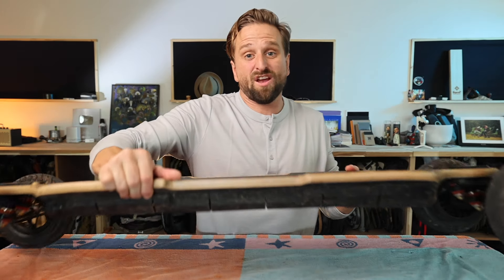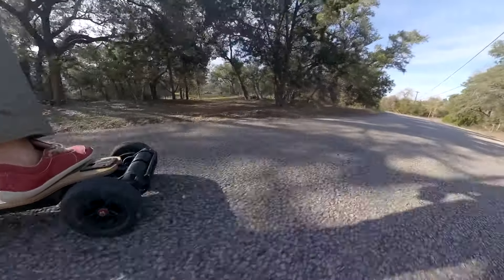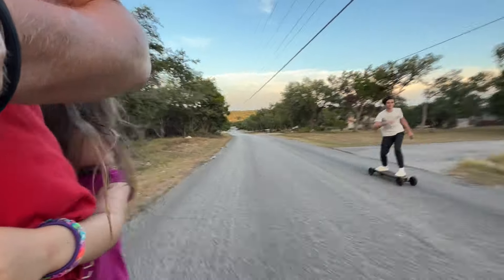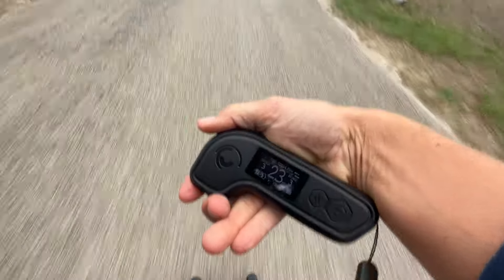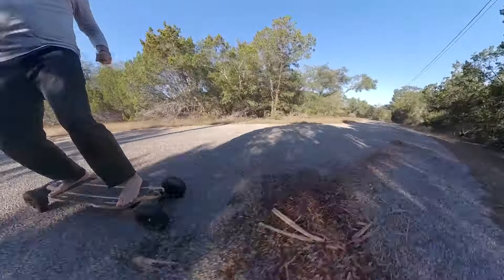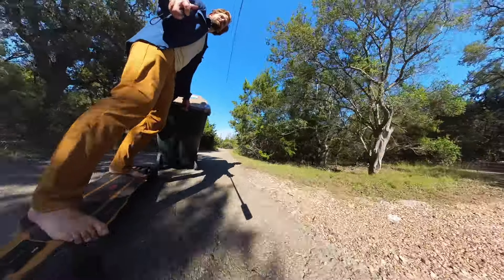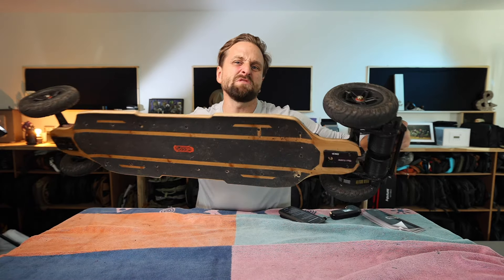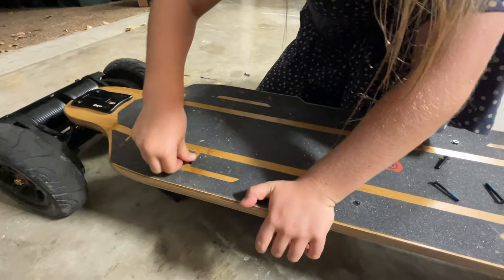1 Year Later: The Incredible Meepo Hurricane Esk8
Ok, here's a long-term review of this VERY interesting eboard. Links below 🙏